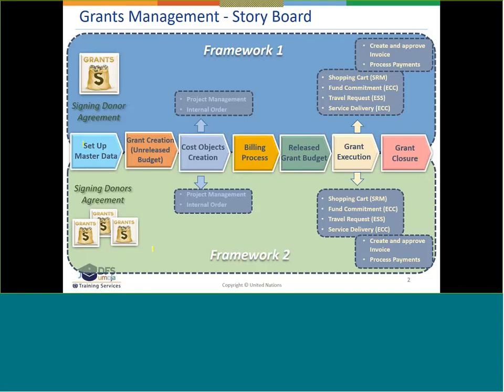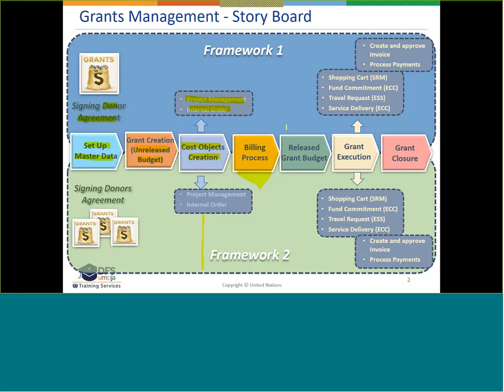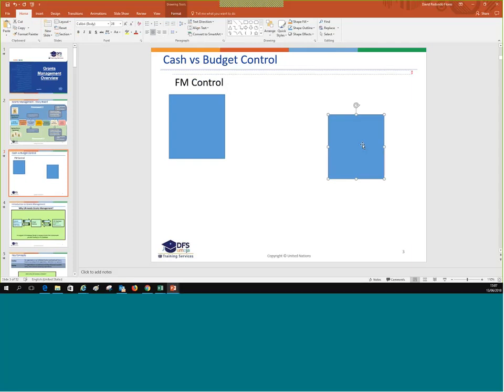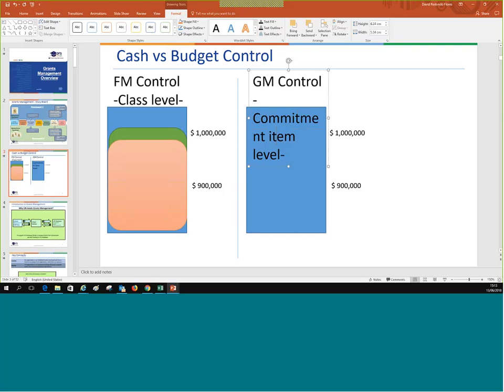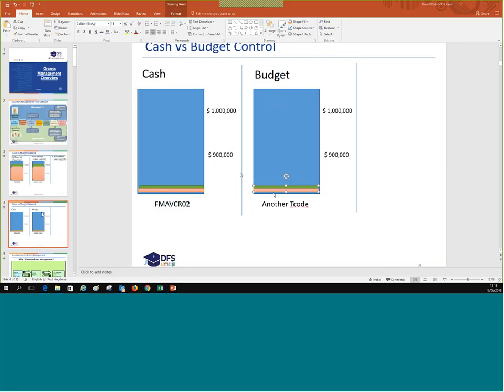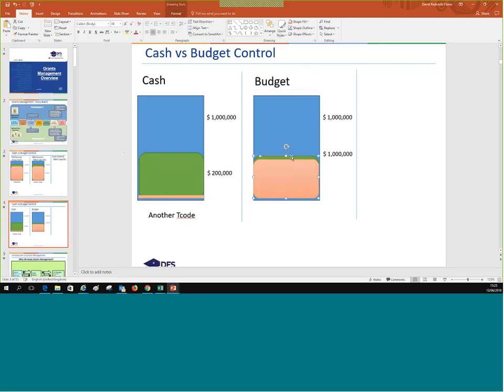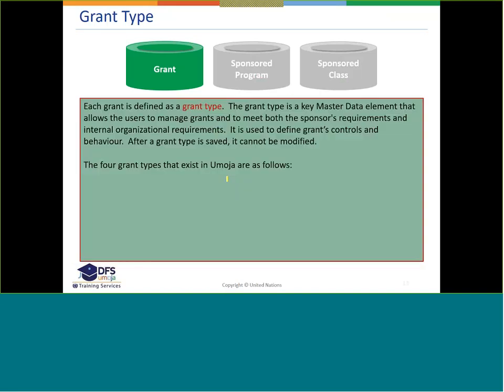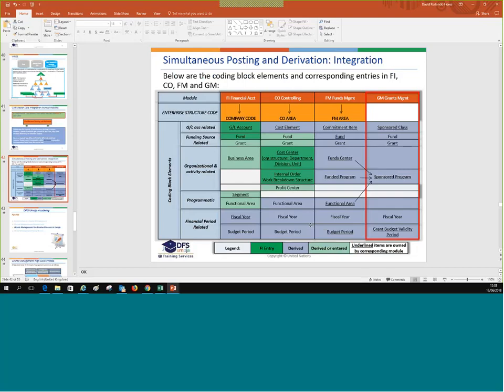WebEx-FI INTEGRATION Session IV Grants Management Overview - Part 5/6 - Jun 2018